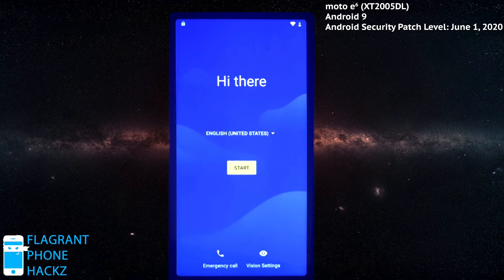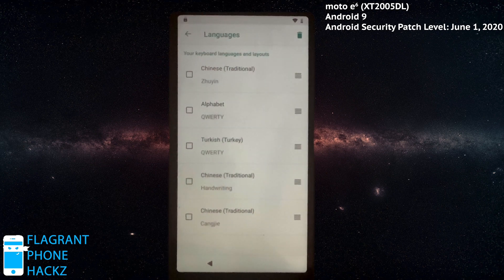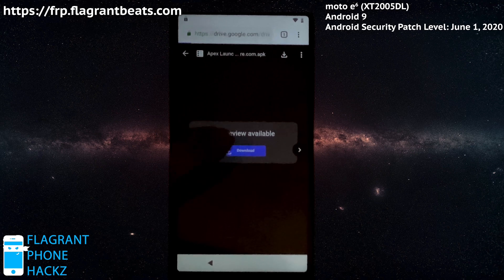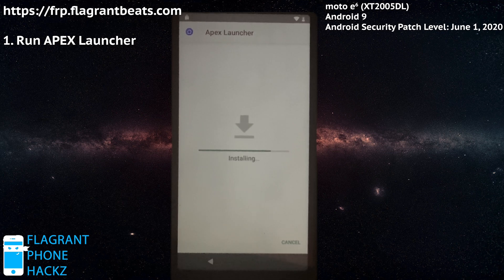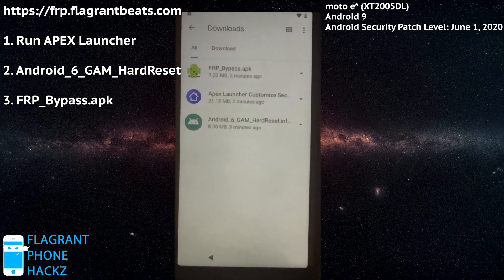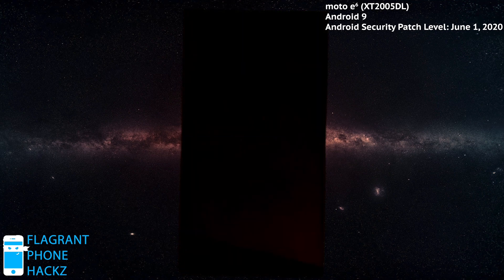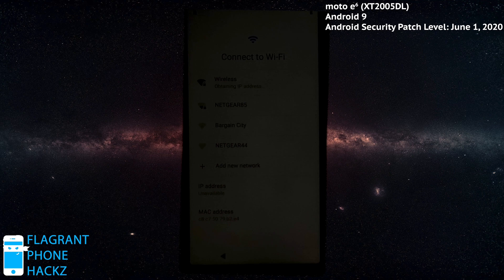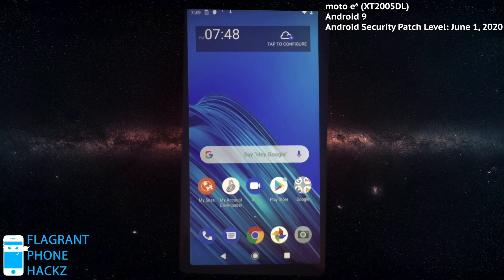📱FRP Bypass 2020 💯Free how to bypass FRP Google Lock on Motorola E6 (XT2005DL) - FRP Bypass 2020💯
Today I'll show you how to bypass your Motorola e6 (XT2005DL)
Look in the Motorola E6 folder.